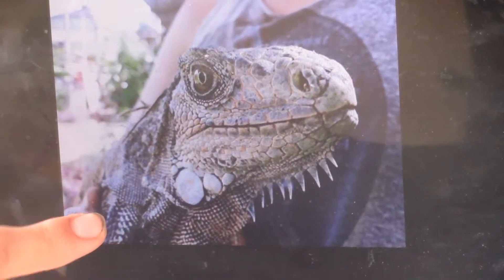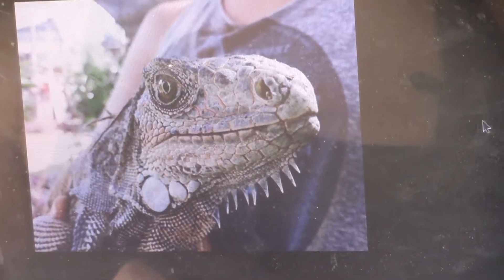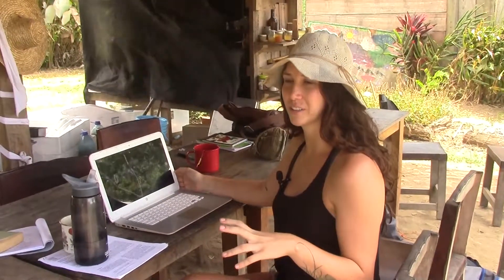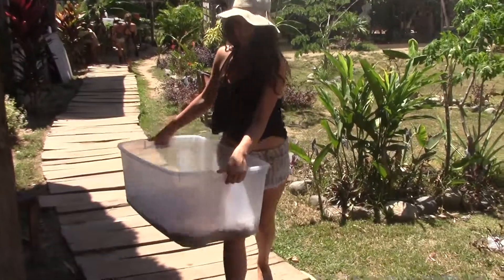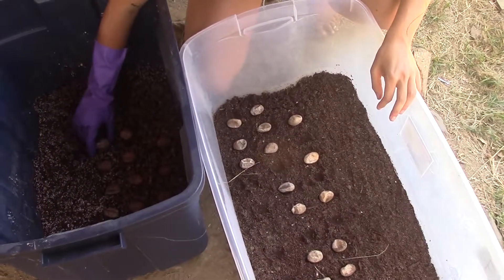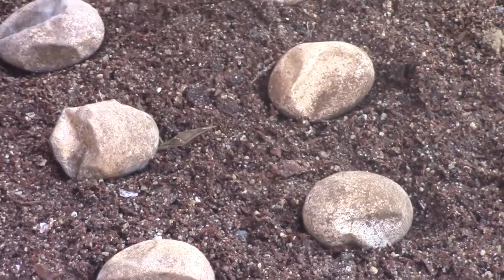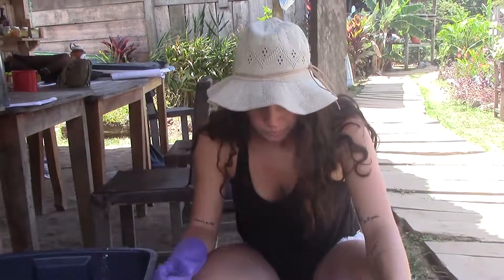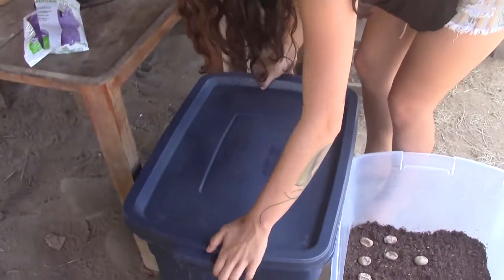Incubating Iguana Eggs in the Tropics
Medill Reporter Matt Zdun follows Kalu Yala biology intern Hailey Bovee's efforts to become "Iguana Mama" to about 20 iguana eggs.